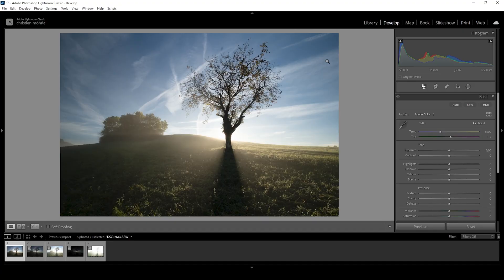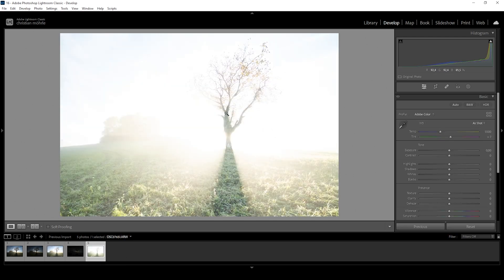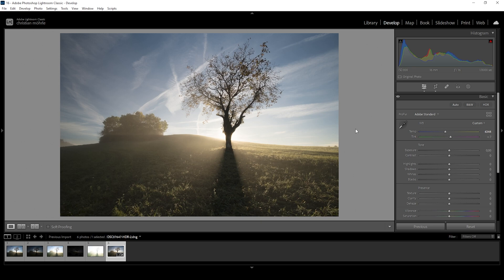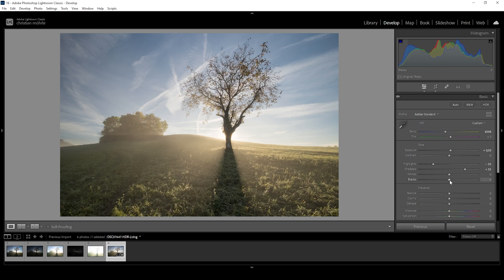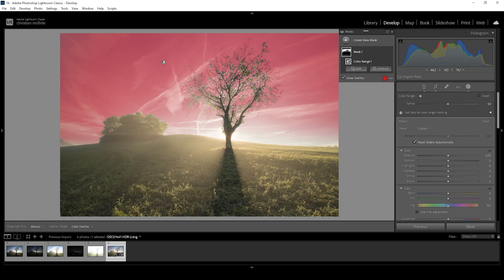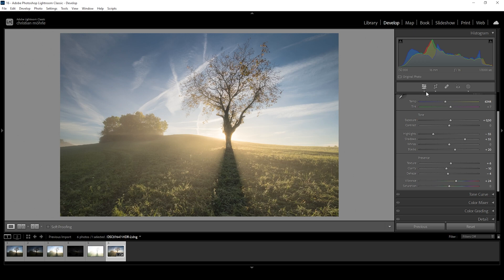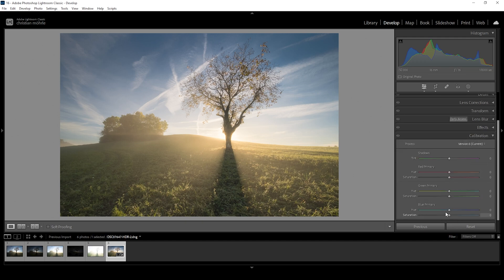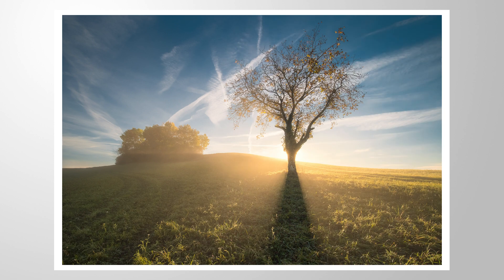Why HDR EDITING makes Photos look SO GOOD! (Lightroom Tutorial)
Let me show you why it's important to shoot and edit your Photos as HDR files!

You can follow along this Lightroom tutorial by downloading the raw photos

0:00 Intro
0:15 Why we need HDR?
1:53 Merging the HDR
2:40 Basic Adjustments
5:43 Masking
7:30 Color Grading
9:00 Nik Collection Effects